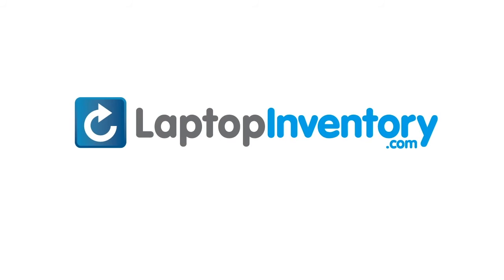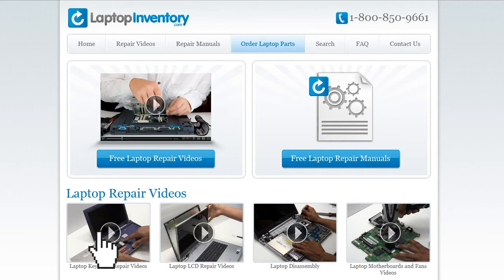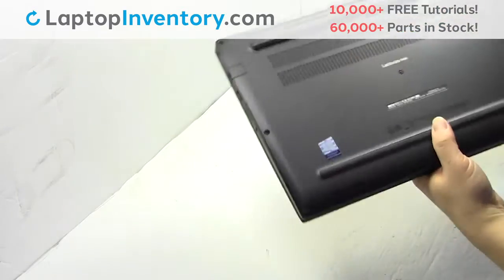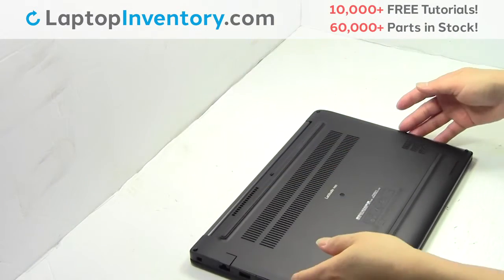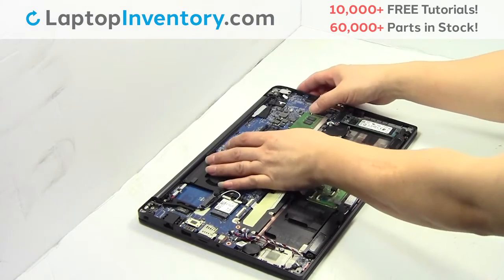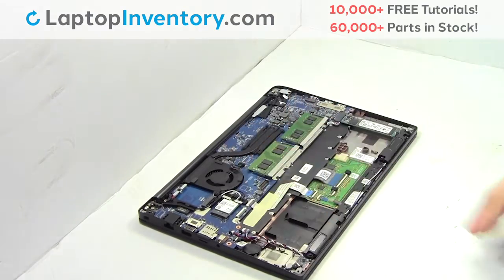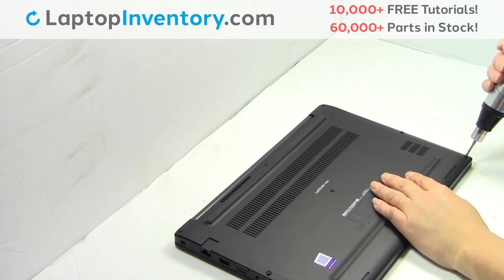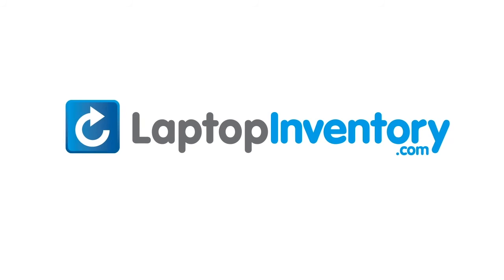How to replace Laptop Memory Dell Latitude 7490. Fix, Install, Repair 5480 E5450 P72G